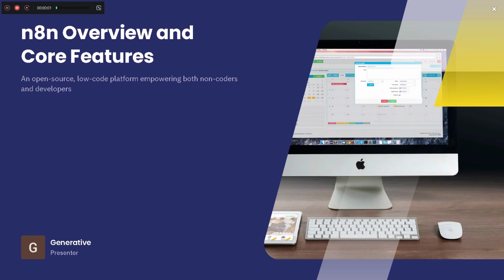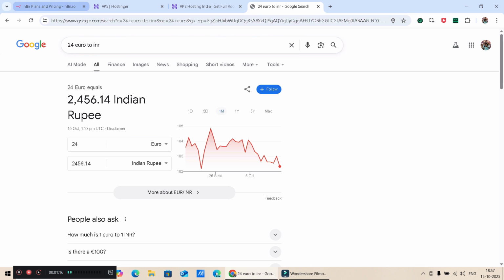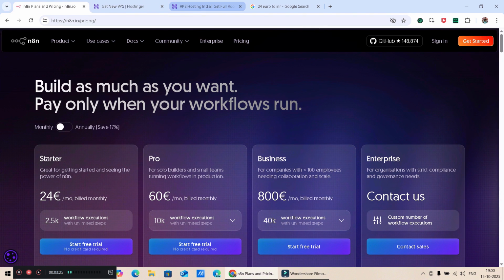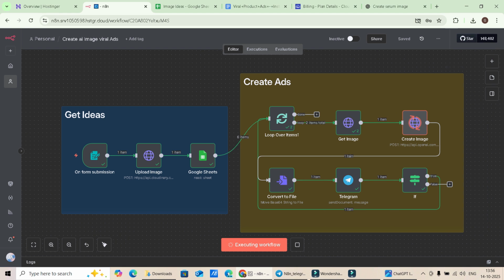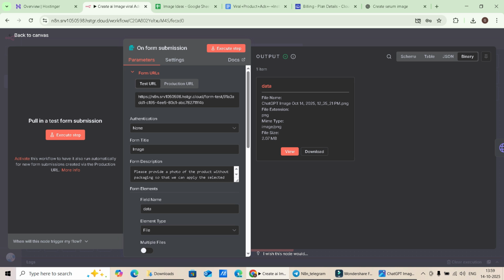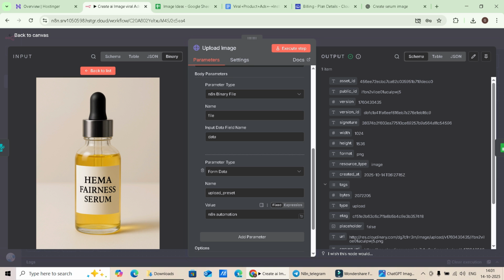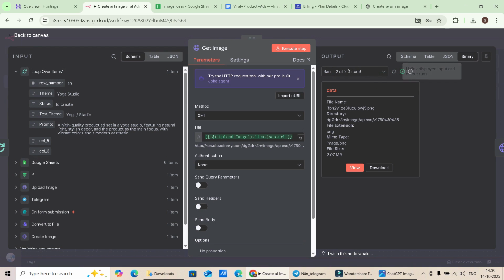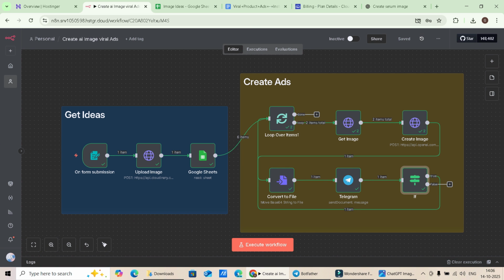AI Image Ads Generator with n8n | Create Viral Ads Automatically (Step-by-Step Tutorial)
Want to make viral image ads without spending hours designing? 🚀
In this tutorial, you’ll learn how to use n8n to build an AI Image Ads Generator that automatically creates engaging, scroll-stopping ads for your brand or clients.

This step-by-step guide covers everything — from setting up n8n workflows to connecting AI image tools and automating your ad generation process. Perfect for marketers, content creators, and automation enthusiasts!

📘 What You’ll Learn:
✅ How to connect AI tools with n8n
✅ Build an image ad generator workflow
✅ Save time with no-code AI automation